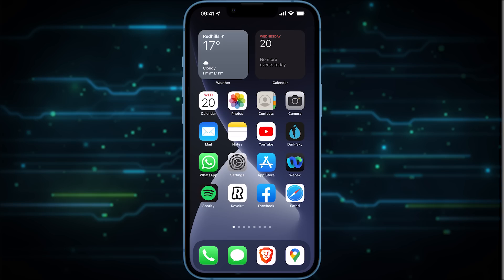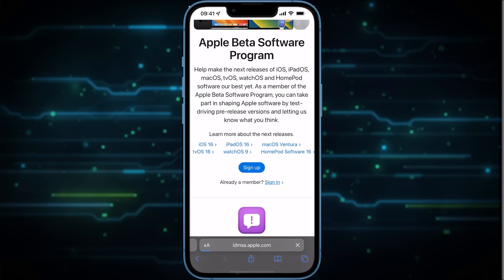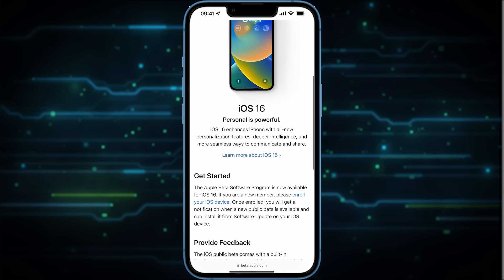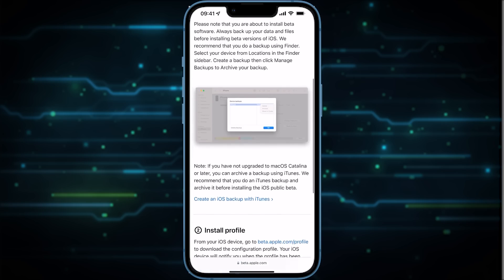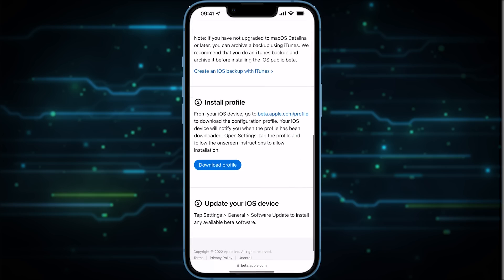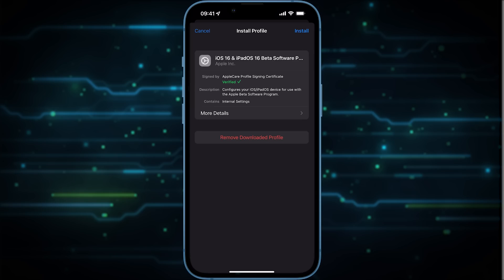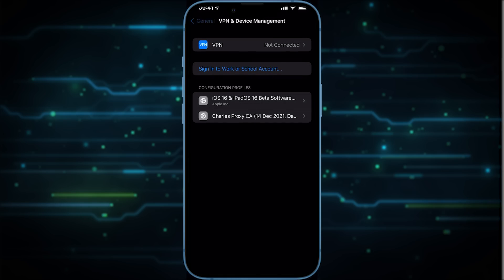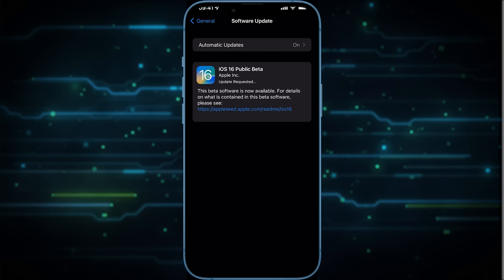How to Install iOS 16 Beta on iPhone 13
In this video I show how to download and install ios 16 beta profile with no computer needed.

Install ios 16 on safari